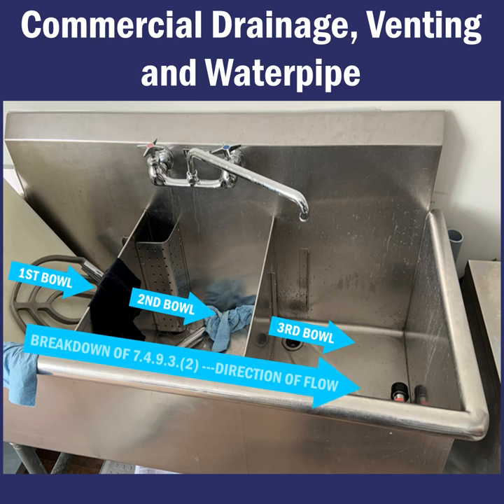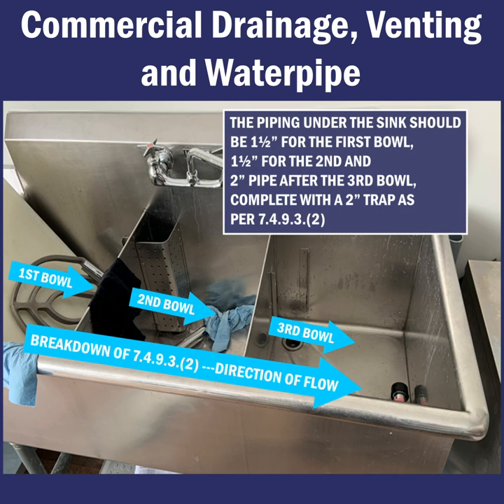Com Drainage Venting Waterpipe Advert VO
Learn how to avoid costly plumbing installation errors with the new Commercial Drainage, Venting and Waterpipe CE Course.  8 Video segments include detailed photos, code reference and commentary by Andrew Quattrociocchi DCBO.  Just $35!